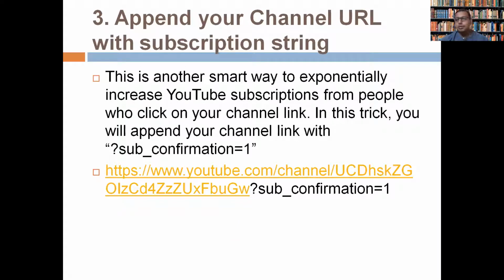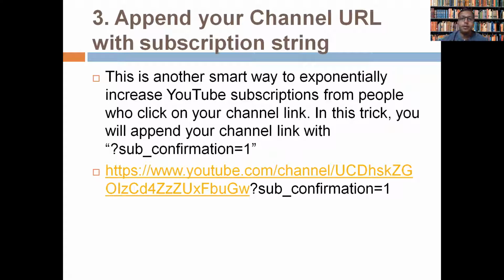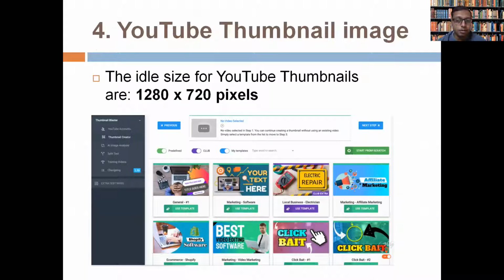Blooper Alert for YouTubers | Youtube Channel Fast Grow 2020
Blooper Alert for YouTubers featuring Mr. Khizer Ahmed.